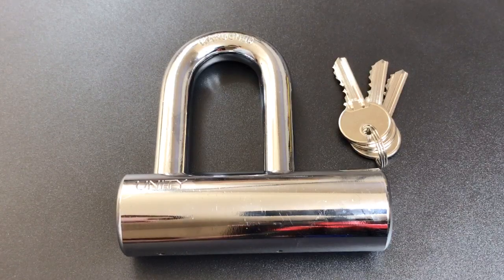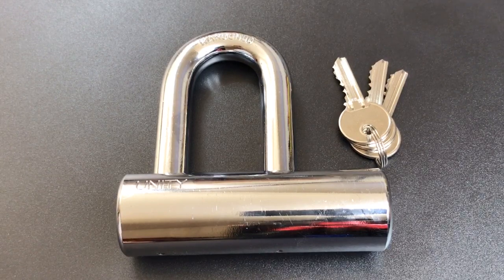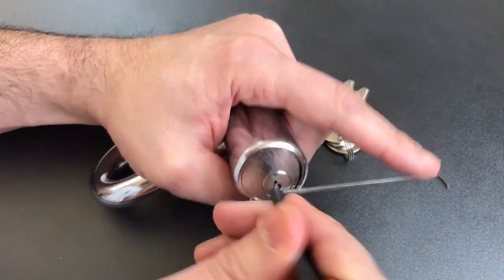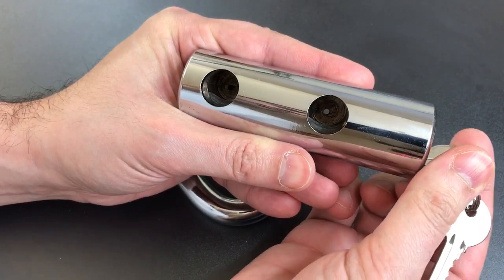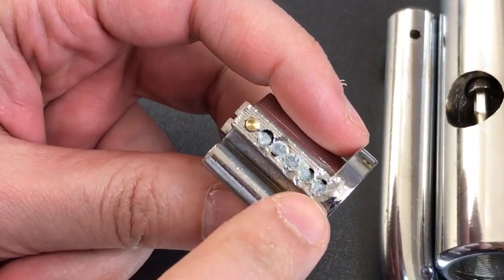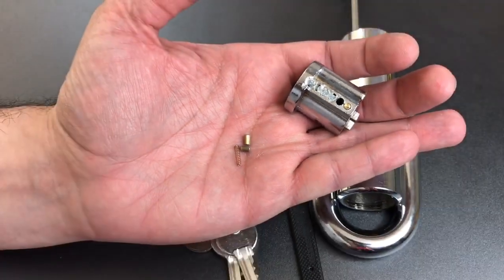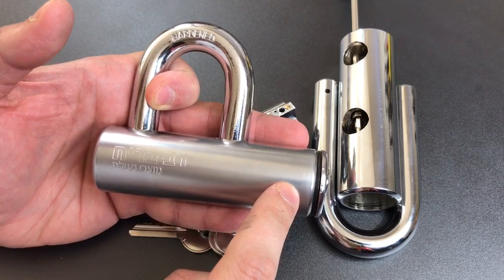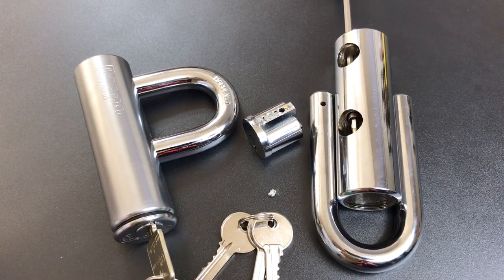[584] Unity Heavy Duty U-Lock Picked and Disassembled